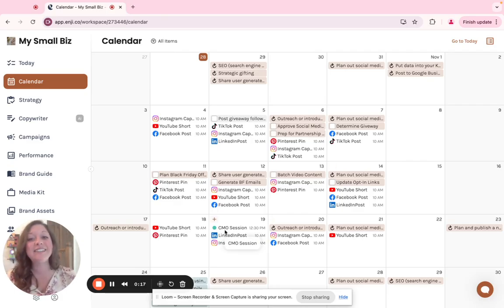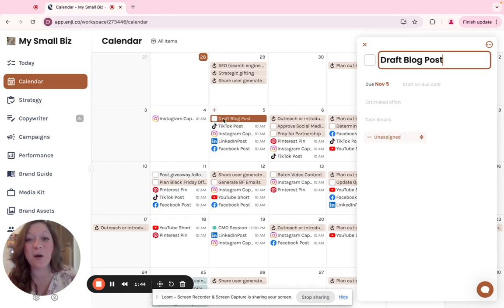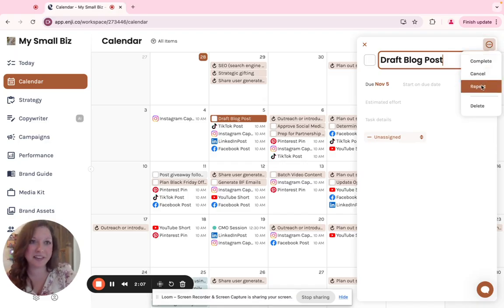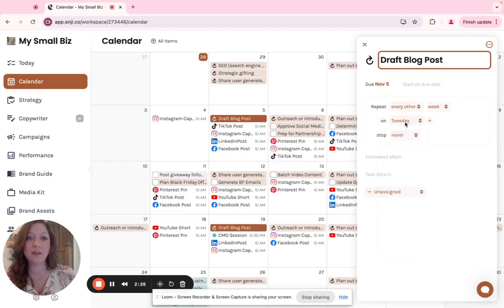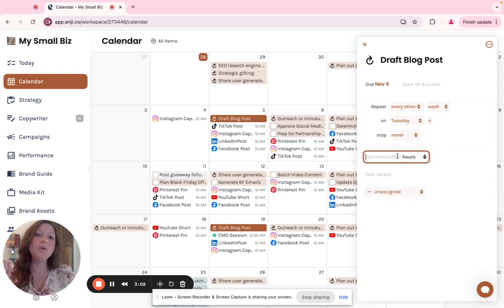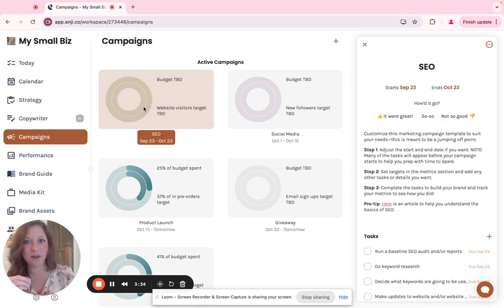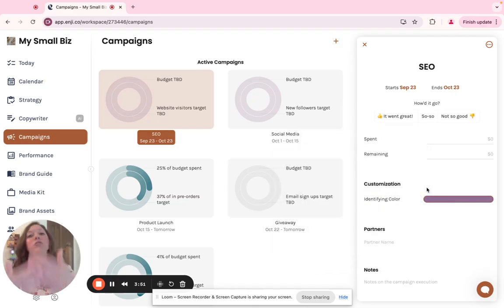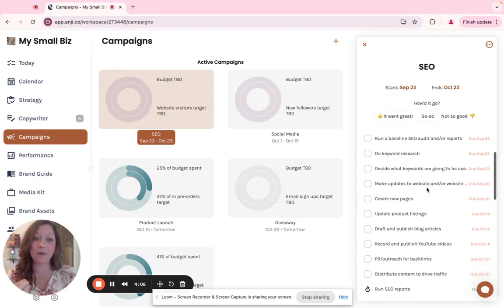Enji marketing calendar pro-tips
There are a few things you should know about Enji's marketing calendar to make the most of it! So Kayla is showing you:

- How to drag and drop tasks to reschedule them
- How to edit repeating tasks
- How to color code tasks from marketing campaign

📱Connect with Enji on Instagram @enji_co